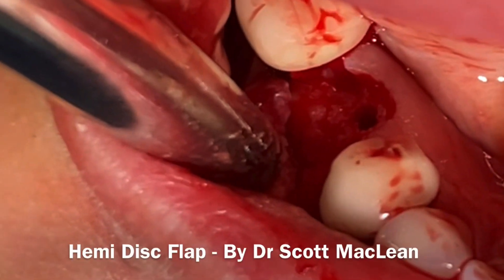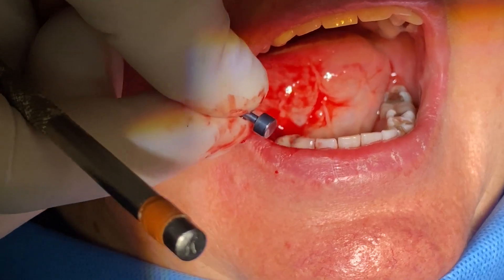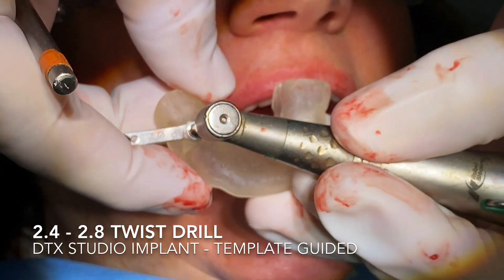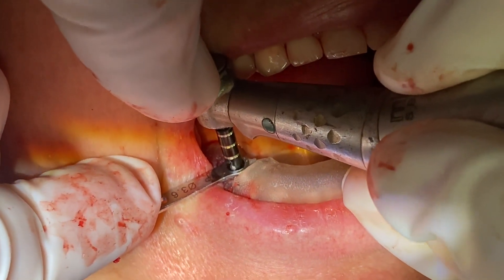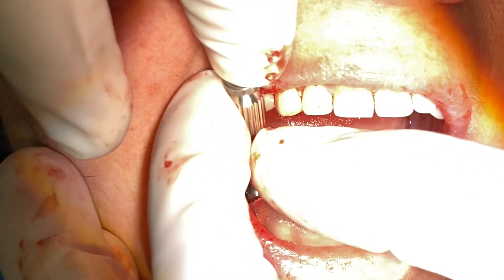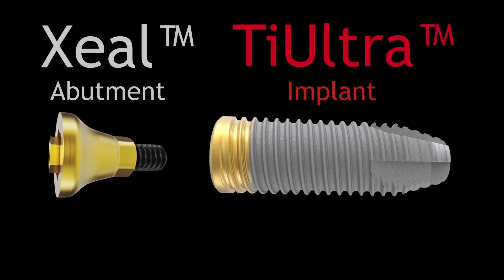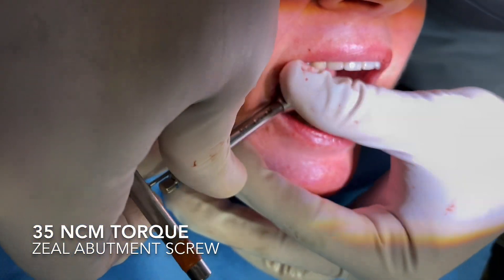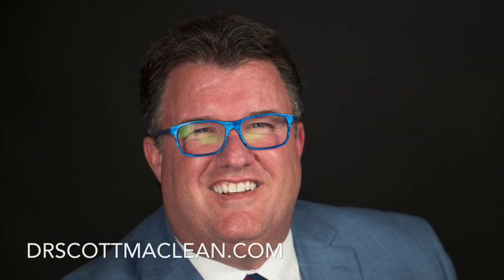New* The Hemi Disc Flap with TiUltra Dental Implant and Xeal Abutment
DrScottMacLean.com has over 3.8 million views on his dental channel. This video demonstrates the Hemi Disc Flap for placing dental implants using a guided template approach. This technique protects the buccal keratinized tissue but cuts the lingual to make it necessary only on the buccal to raise the flap. Hopefully less trauma leading to less pain and better outcome. The video shows a slow drilling protocol with use of the TiUltra™ dental implant and the Xeal™ abutment.